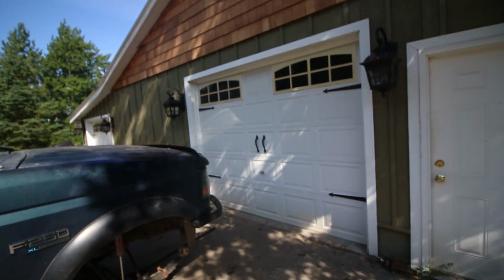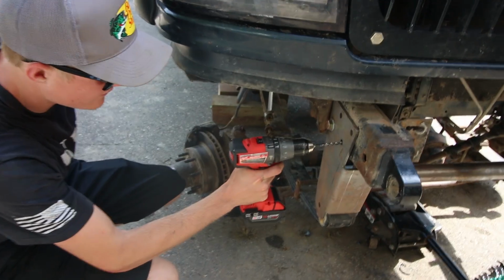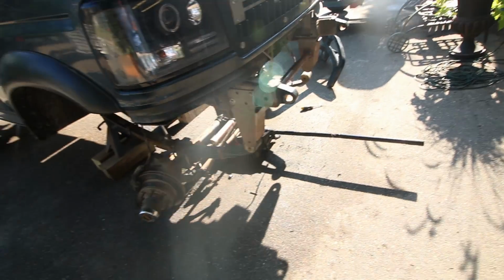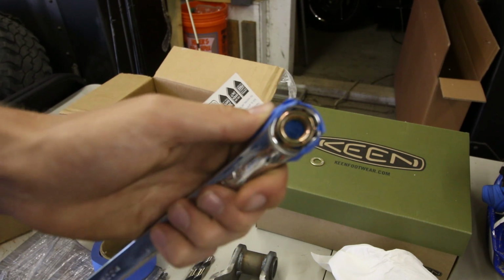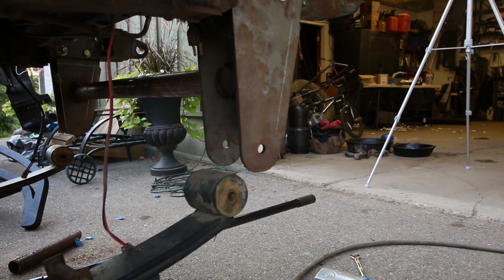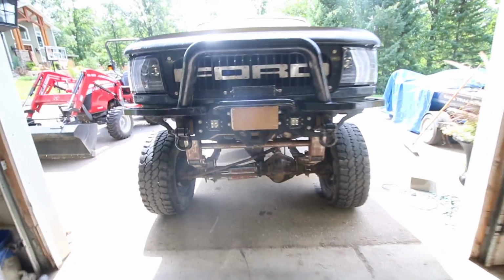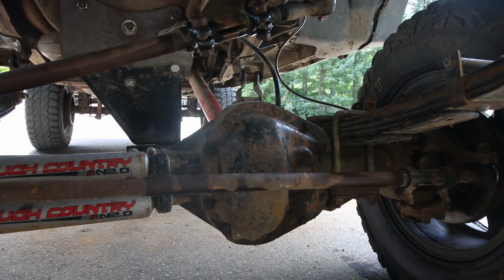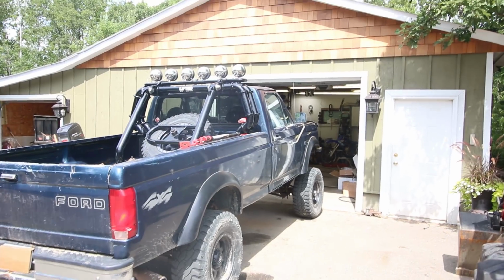Lifting My Front 10 Inches! | Reverse Shackle P.2 (96 F250)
Here's the second part of lifting the front 10 inches! Now I just need to do the rear!